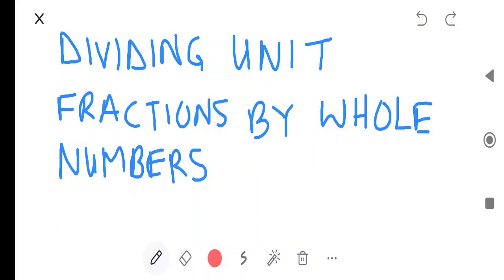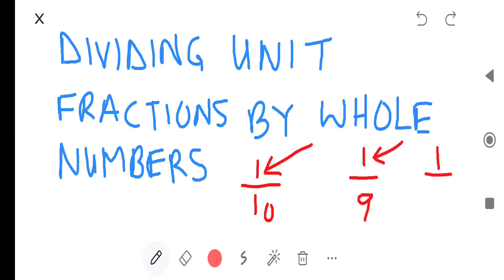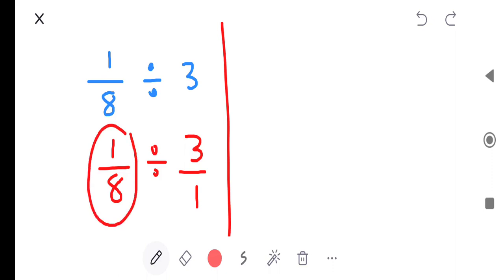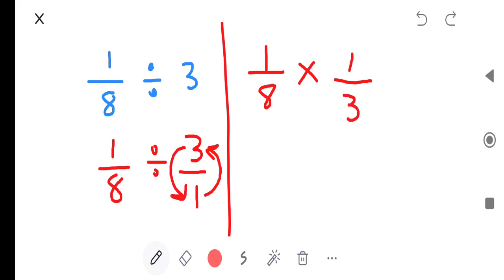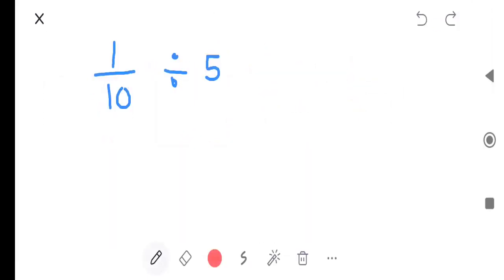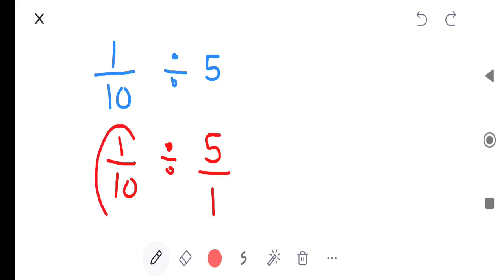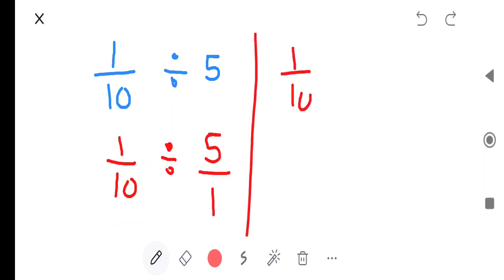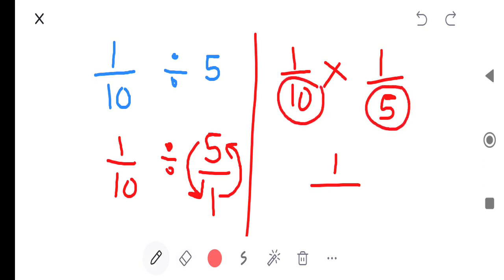Dividing unit fractions by whole numbers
Unlock the secrets of dividing unit fractions by whole numbers with this comprehensive tutorial! 🧮 In this video, we dive deep into the step-by-step process, demystifying the concept and making it super easy to understand.

🔹 Learn essential strategies and techniques to tackle these types of problems effortlessly.
🔹 Get plenty of real-world examples to reinforce your understanding.
🔹 Boost your math skills and confidence with our engaging explanations.

Join us on this math journey and empower yourself with valuable knowledge. Whether you're a student striving for success or simply interested in sharpening your math prowess, this video has you covered. 🚀📚

Your support helps us continue to create valuable educational content.